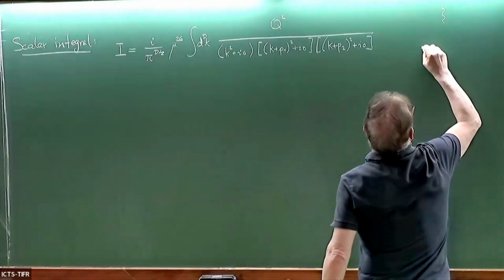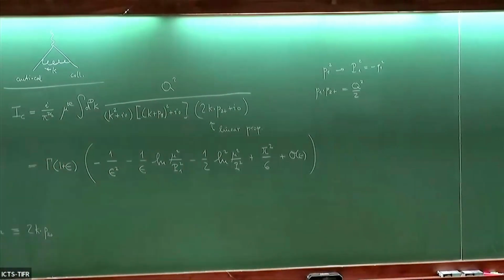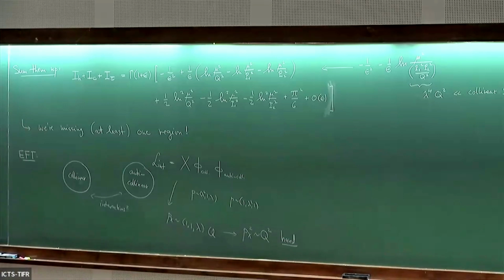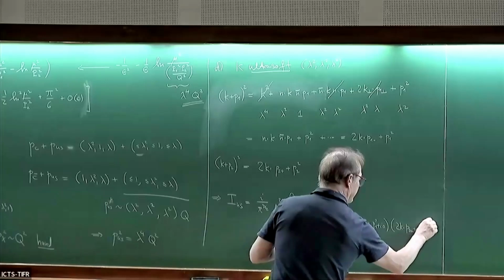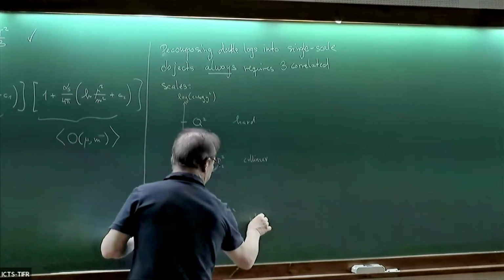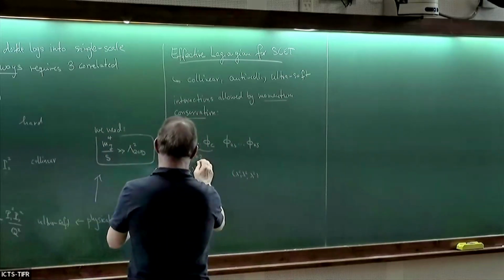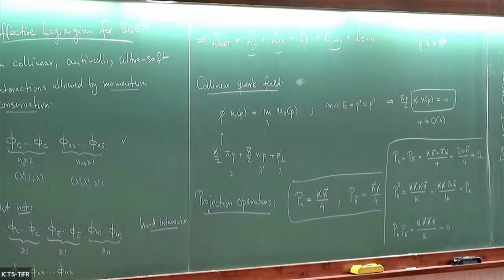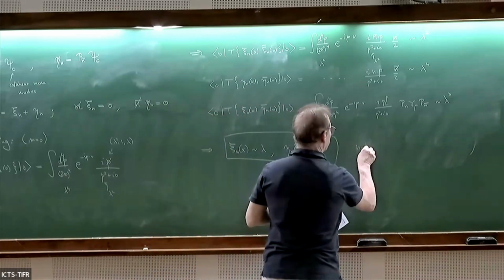Construction of Soft-Collinear Effective Theory - (Lecture 4) by Matthias Neubert